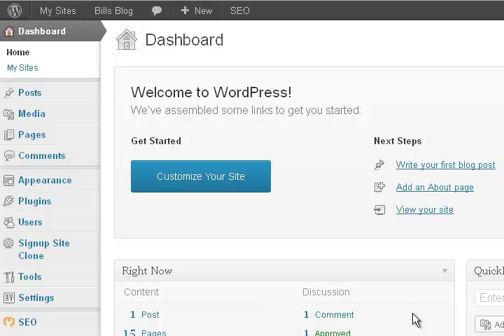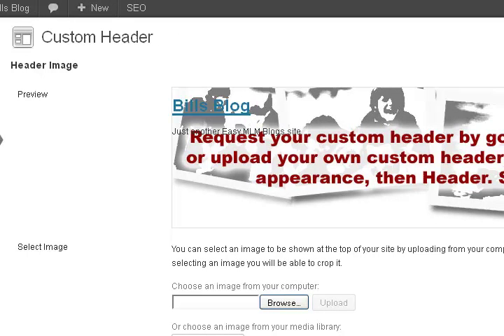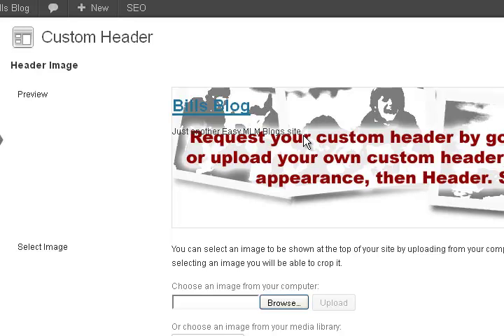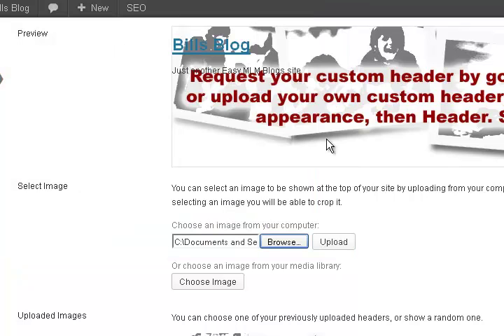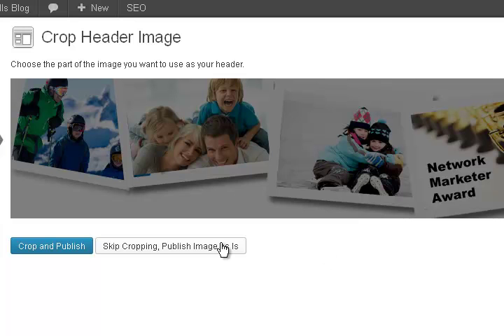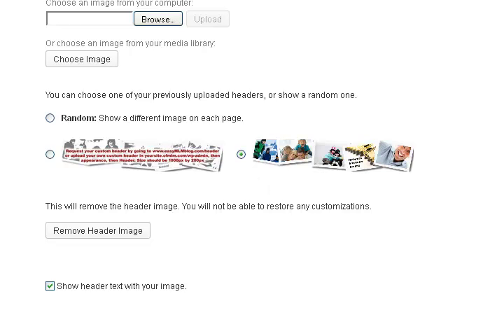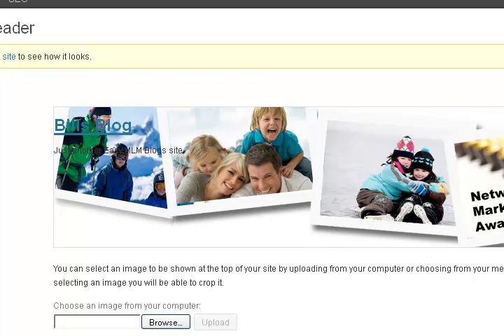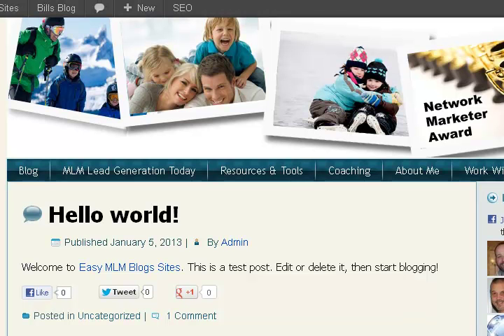Wordpress Tutorial | Changing the Header in WordPress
This video shows the basics of Changing the Header. It goes step by step through the process of Changing the Header.

Wordpress is a very good blogging platform but often it's quite complicated for new users, this is why I created these short tutorials.

WordPress is web software you can use to create a beautiful website or blog.
The core software is built by hundreds of community volunteers, and when you're looking for information on Changing the Header to learn how to transform your site into almost anything Over 60 million people have chosen WordPress to power the place on the web they call "home".

Video Subject: Changing the Header